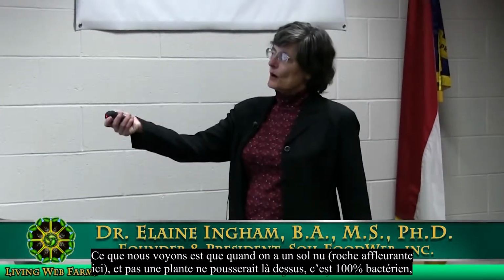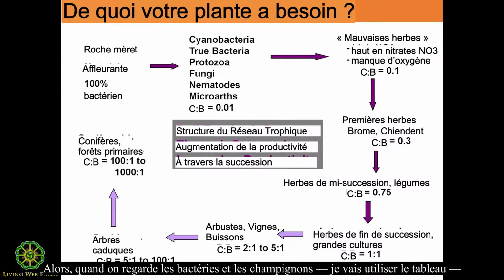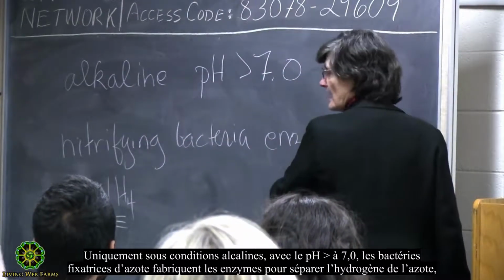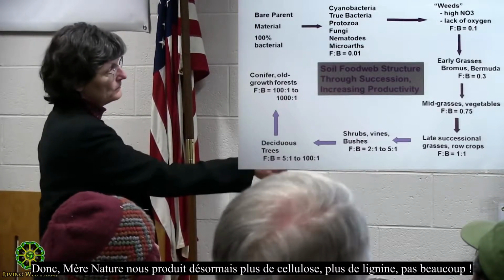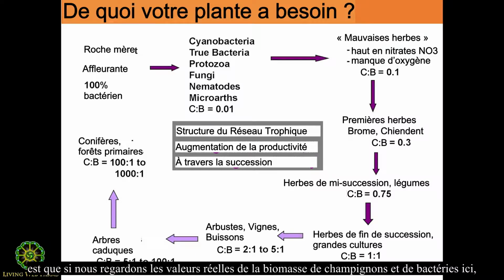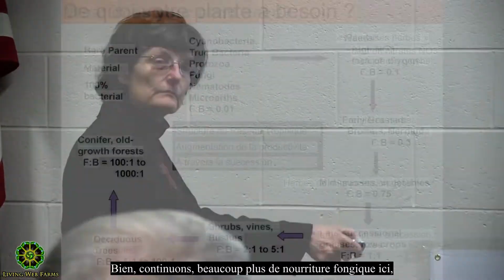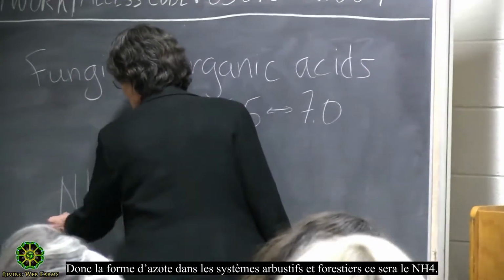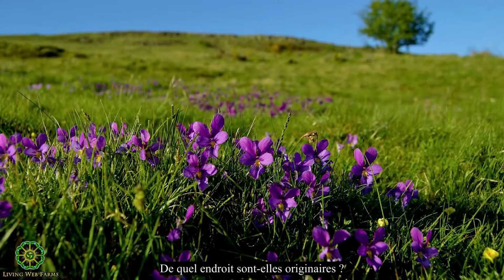La Vie du Sol partie 6 : Structure du Réseau Alimentaire du Sol - Dr. Elaine Ingham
Cultiver sans « mauvaises herbes », ravageurs et maladies, avec des plantes au top de leurs capacités nutritives et gustatives, tout en ayant des rendements records ; réduire fortement ou supprimer l’arrosage et le travail du sol, et ce sans produits chimiques, pesticides ni engrais :
C’est possible en utilisant l’approche créée et développée par Dr. Elaine Ingham, basée sur plus de 40 ans de recherches et d’application de la biologie du sol.
Ses solutions fonctionnent sur la base de la réparation des processus biologiques fondamentaux au lieu de la chimie.

Avec cette approche, que ses clients aient une terre trop argileuse, acide, calcaire, sableuse, ou encore trop humide ou compactée, ou qu’elle soit pleine de mauvaises herbes, ils ont pu restaurer leur terrain et leurs cultures à un état qu’ils n’avaient jamais vu depuis des générations.
Que ce soit pour son jardin, son potager, un champ, gérer un golf, une forêt, élever un troupeau…
Ses solutions s’appliquent dès lors qu’il est question de sol, de plantes, et même plus !

Plus d’informations et d’autres vidéos sur le site du Dr. Ingham

Une vidéo de traduite par Emmanuel ATSÉ